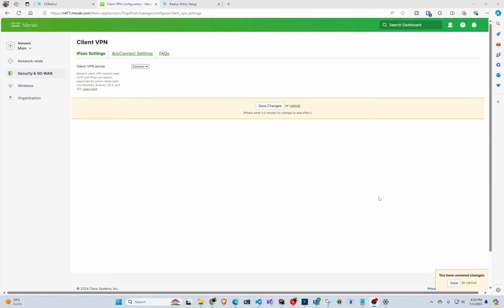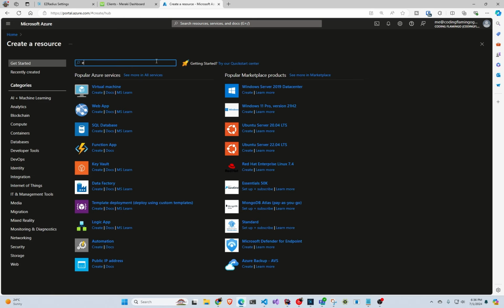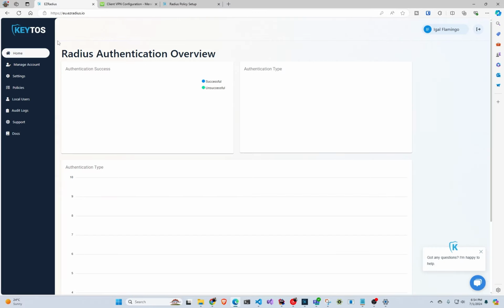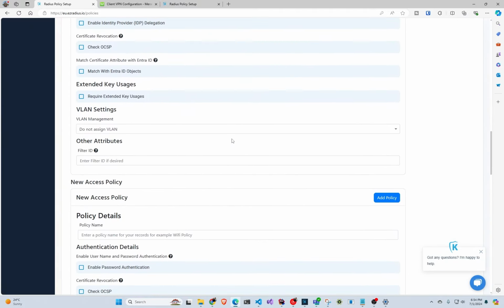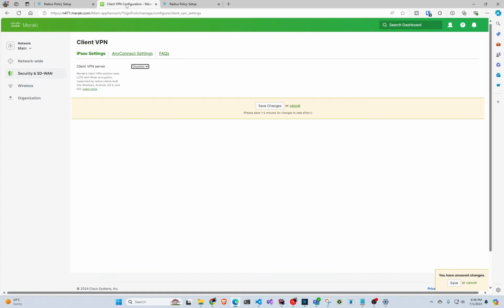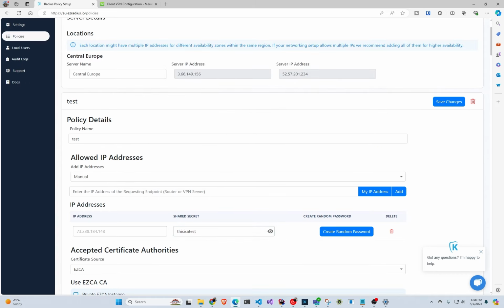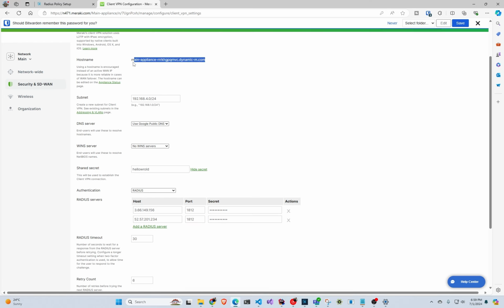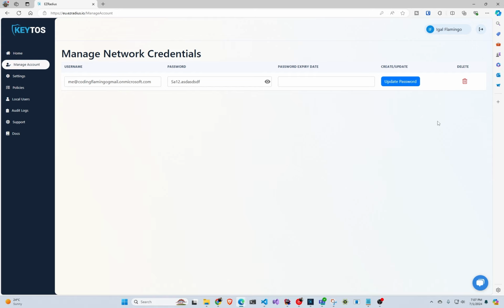Setup Meraki VPN to User RADIUS with Entra ID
In This video we learn how to setup the Meraki VPN to authenticate users using RADIUS and users can set their user password using Entra ID.